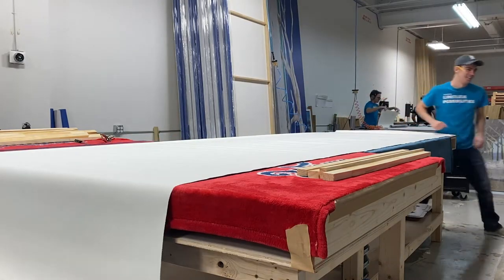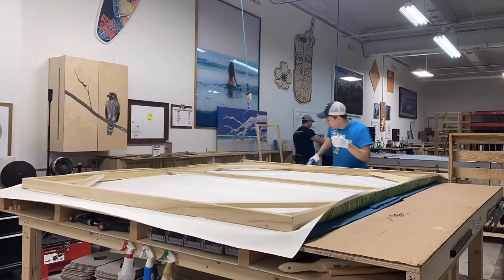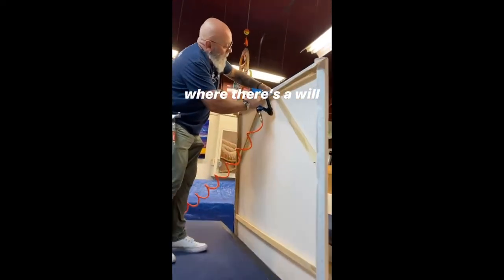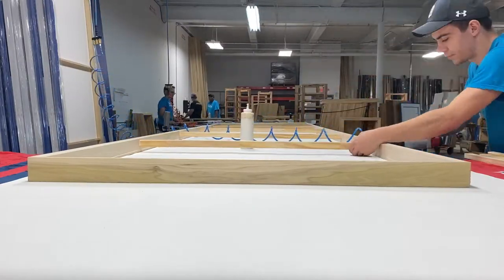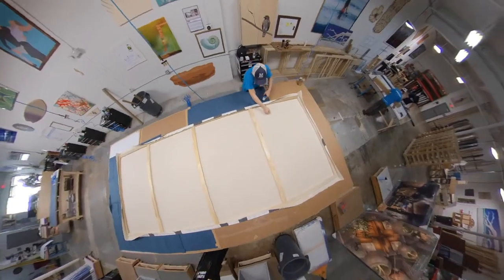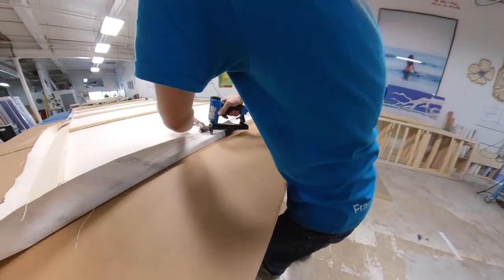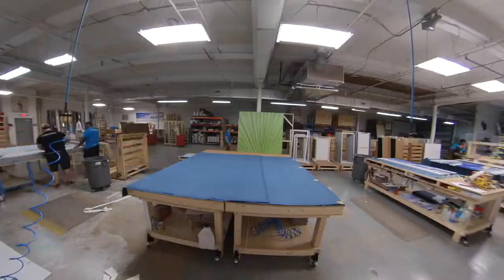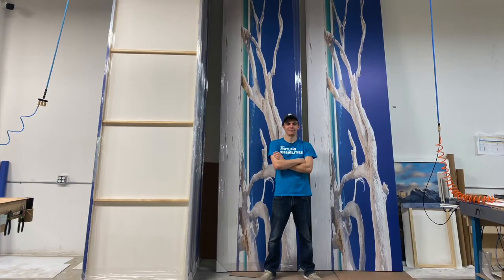MASTER CANVAS STRETCHERS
There isn't any canvas we can't tackle. No matter the size we can give it a stretch that will last you a lifetime.

When it comes to Custom Framing, Frameworks specializes in Memorabilia Framing .

Today, FrameWorks, a custom framing shop in Miami, specializes in wholesale framing, original artwork framing, museum framing, conservation framing, collectibles & Memorabilia framing.